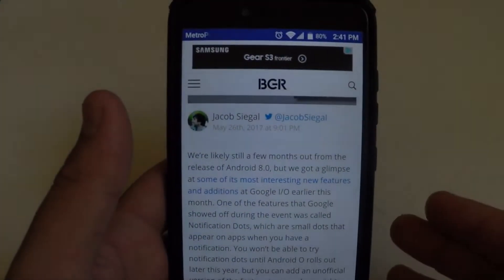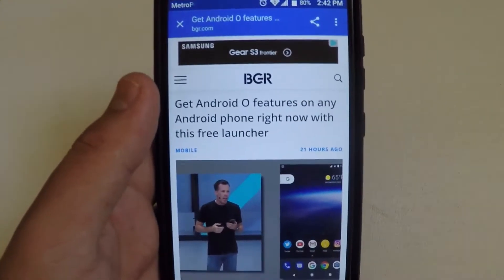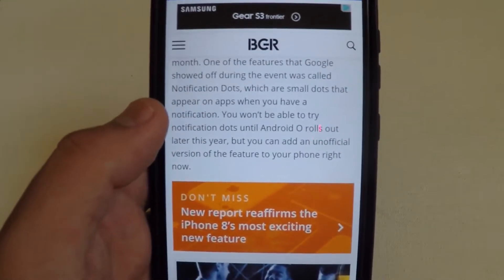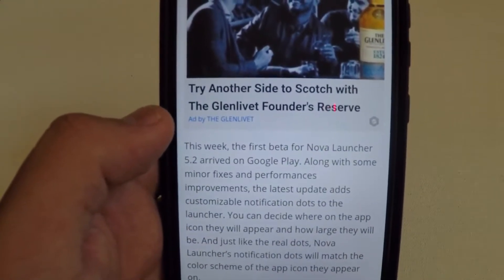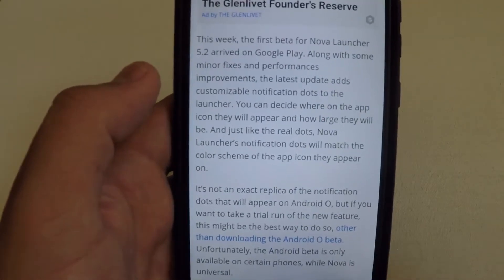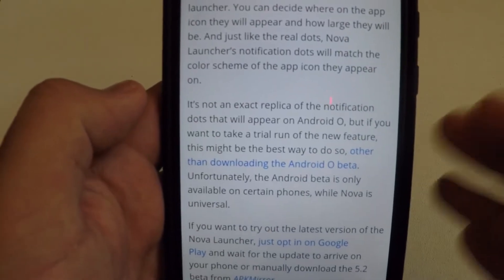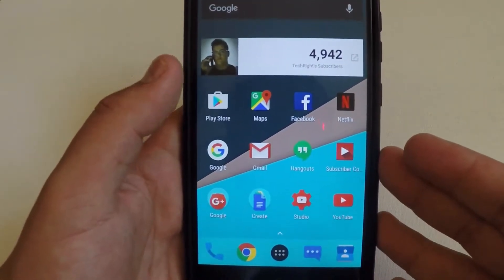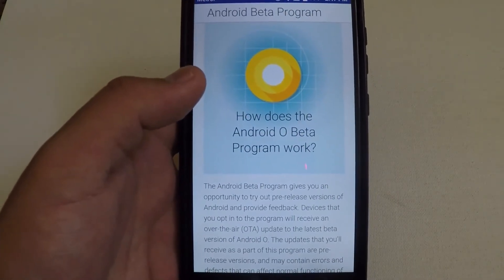Get Android O Features On Any Android phone Now!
(Download at own risk)